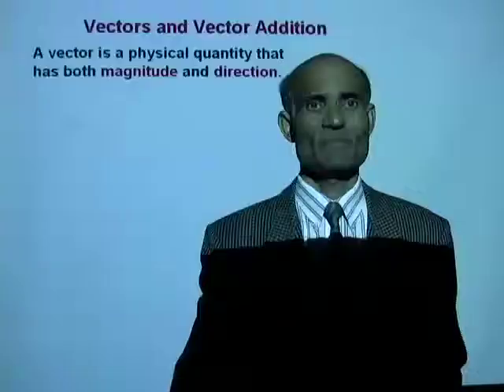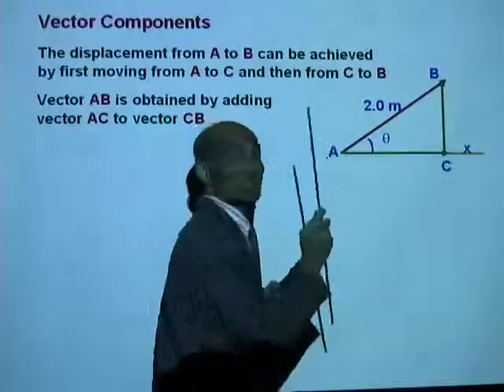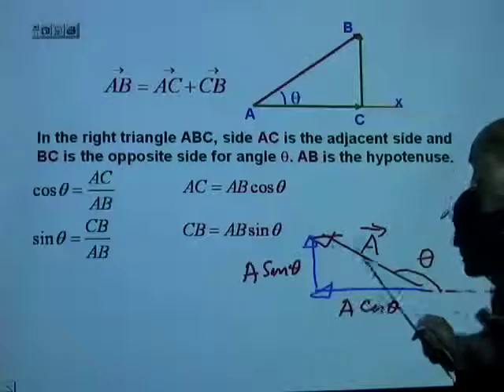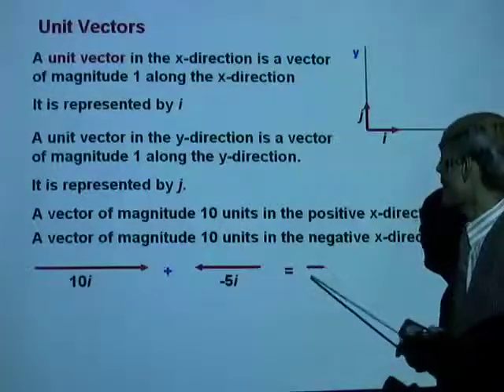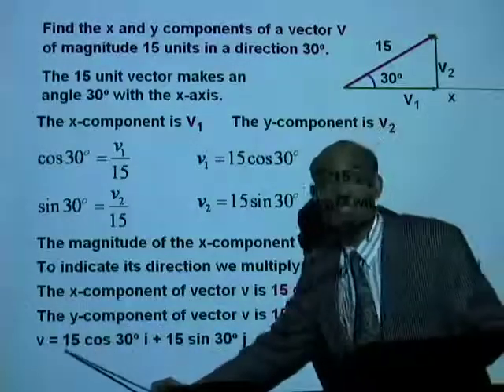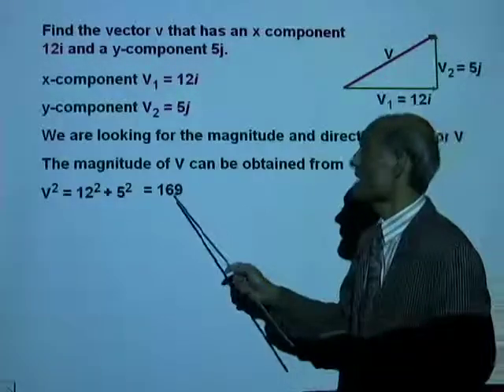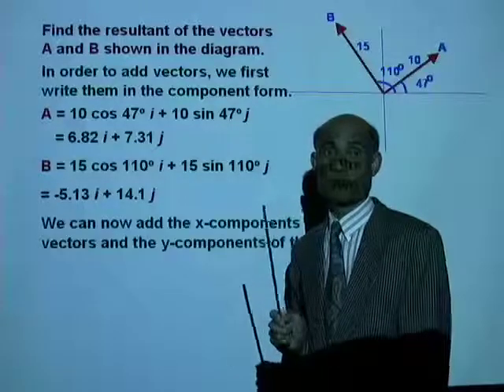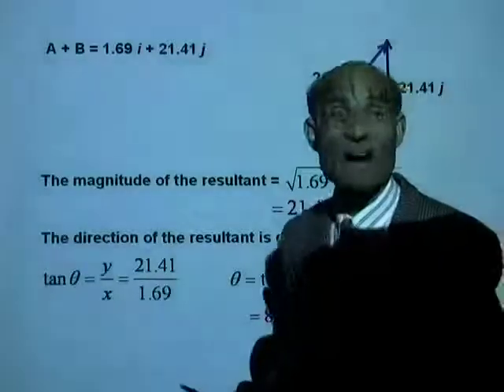1 3a Vector Addition